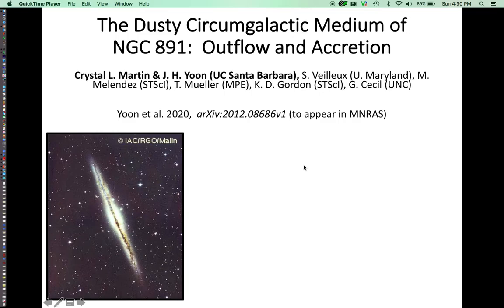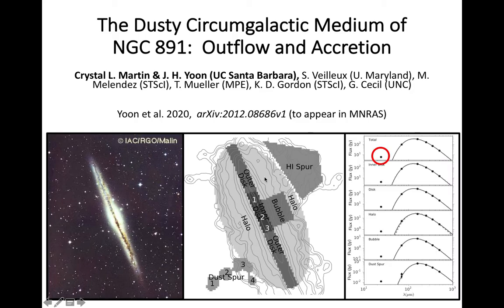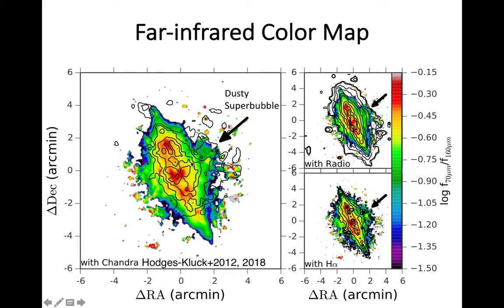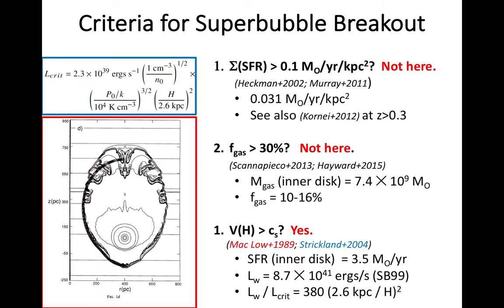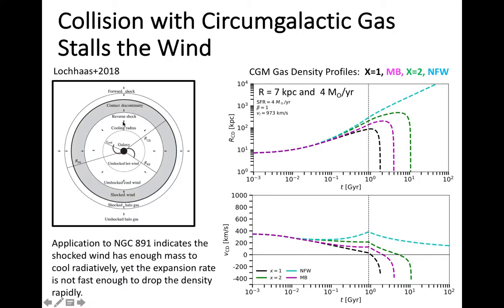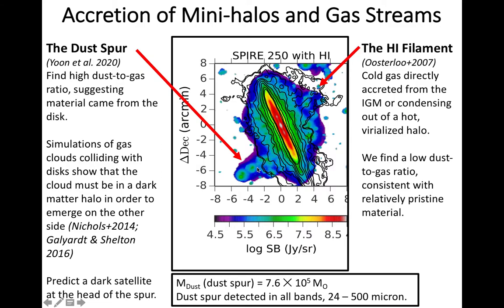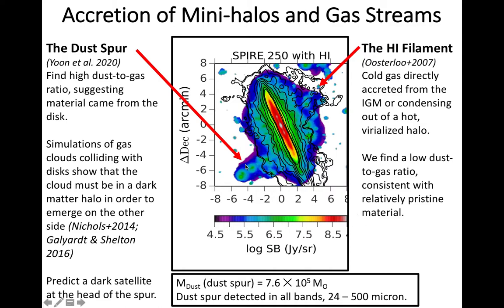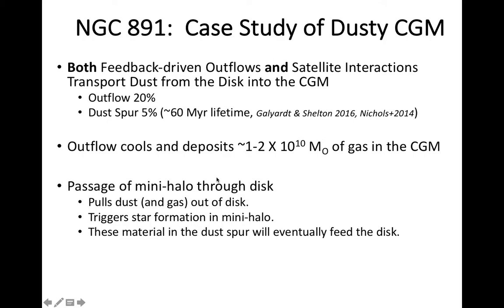Thermal Wind, CR-Driven Wind, Cold Flow Stream, and a Dark Satellite — All in One Galaxy! - Joo Yoon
We construct Spitzer and Herschel maps of the edge-on galaxy NGC 891, a popular target for studies of the ISM - CGM interplay which have drawn attention to a hot halo, a cold flow stream, and a cosmic-ray driven outflow.  We identify two new features that both transport dust into the CGM:   superbubble breakout and the passage of a (mostly dark) satellite through the disk.